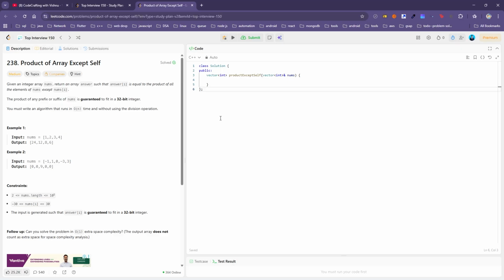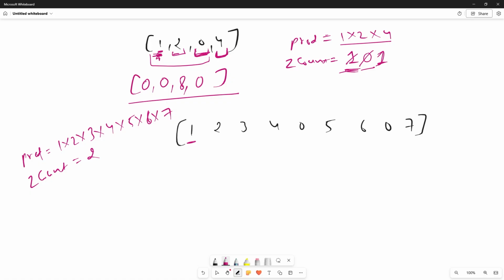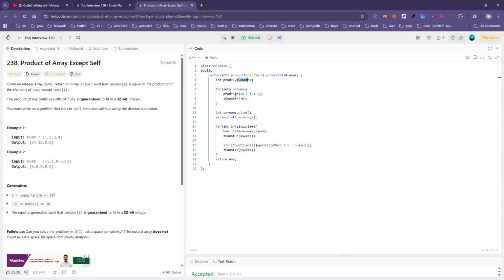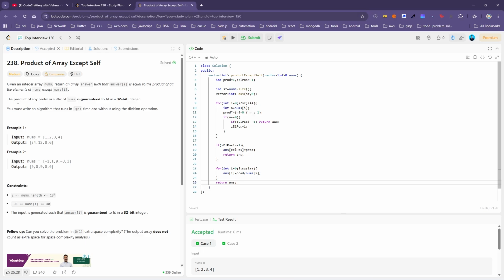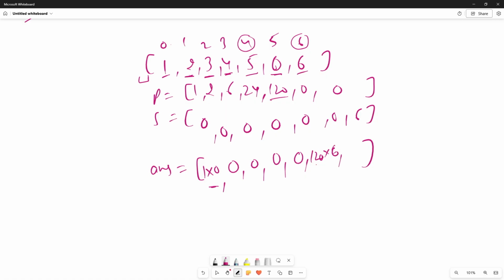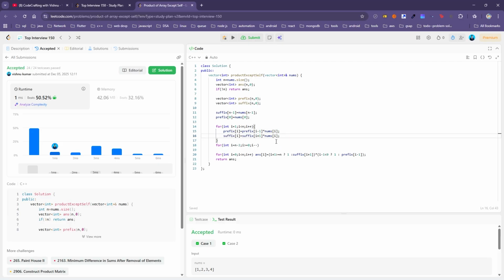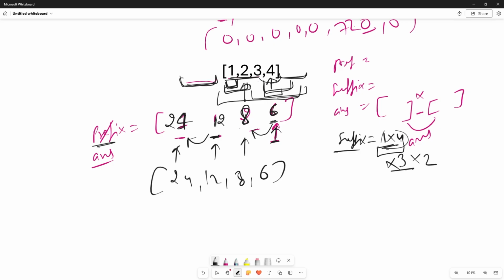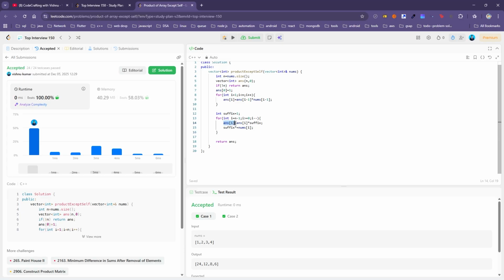13. Product of Array Except Self – LeetCode 238 ⚡ Prefix–Suffix, Zero Handling & O(1) Space Strategy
In this video, we decode LeetCode 238 – Product of Array Except Self, one of the most frequently asked questions in top-tier coding interviews and an essential part of the LeetCode Top Interview 150 series.

You’ll learn:
🚀 The intuitive prefix–suffix concept
⚙️ How to compute the answer in O(n) time without using division
📦 Memory-optimized O(1) extra space solution
🔥 How to handle tricky edge cases like zeroes in the array

This breakdown ensures you not only solve the problem but also understand the scalable pattern behind it — a massive lever for cracking variations in real interviews.